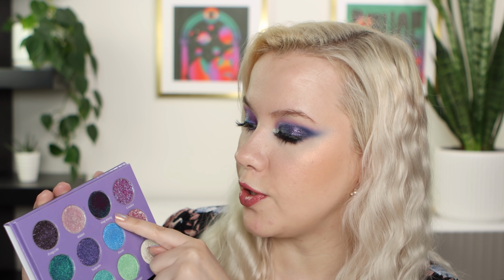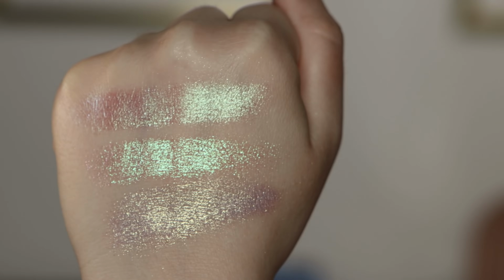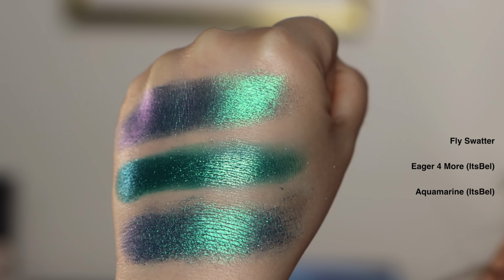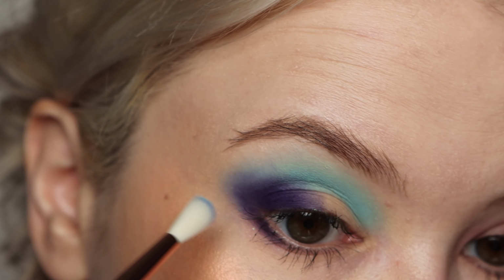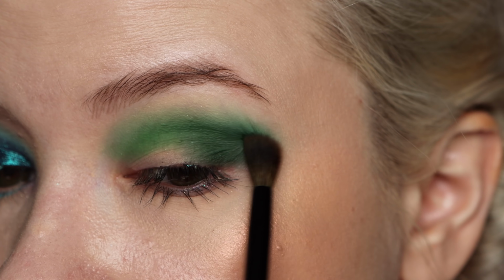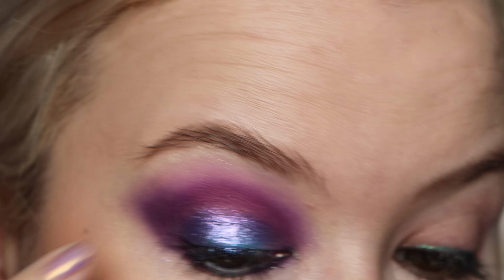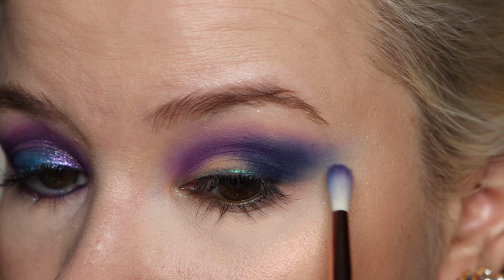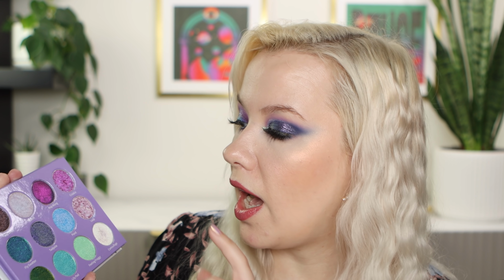Sugar Drizzle MILF Palette | Swatches, comparisons & 4 looks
Launching May 14, at 3PM EST
$46.95